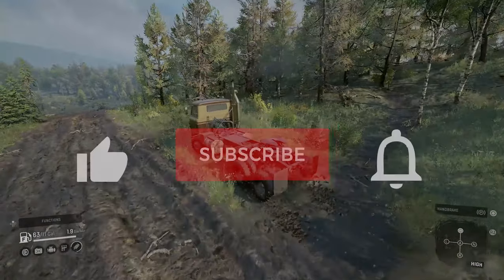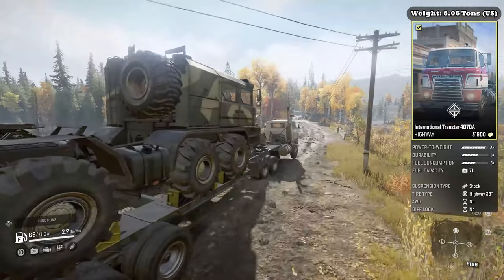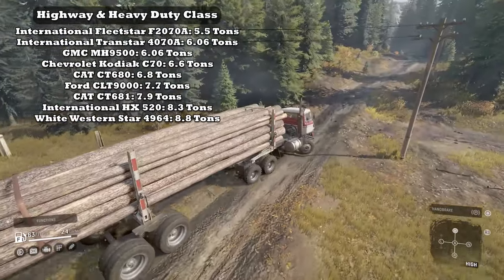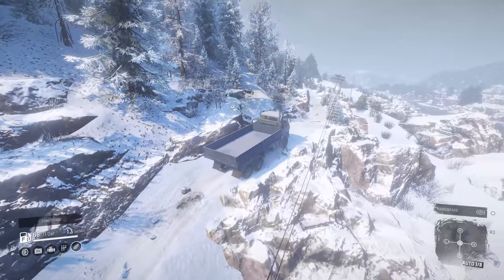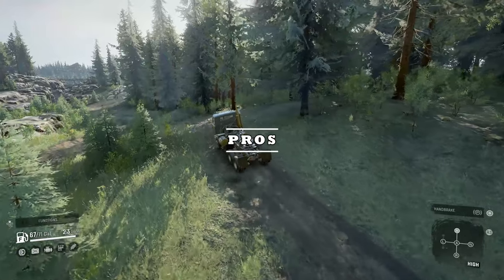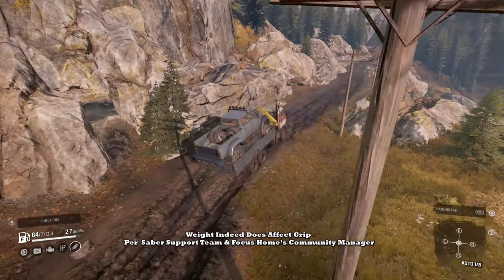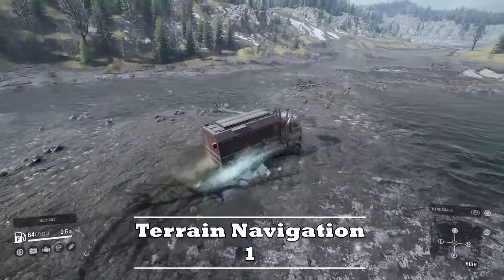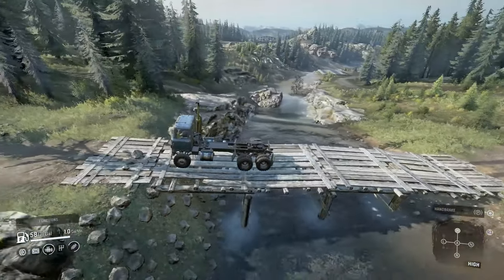International Transtar 4070A Review: Courage Against The Odds | (WARNING) Not An EASY MODE Truck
The Transtar is one of the least popular vehicles in the game. In this video we will explore why its popularity has been very low since launch date. However, the developers haven't totally abandoned it. I want to thank everyone for your support as always; It means a lot. Love ya'll!

NProv Truck Rating:
Power: 4
Terrain Navigation: 1
Difficulty Of Use: 1
Aesthetics: 4
Stability: 3
Fuel Capacity & Economy: 5
Utility: 4
Grip : 1
TOTAL: 23

0:00 Intro
0:20 Background
1:31 Base Stats
2:11 Con #1
2:46 Con #2
3:19  Con #3
3:49 Con #4
4:39 Con #5
5:08 Con #6
5:32 Con #7
6:00 Con #8
6:43 Pro #1
7:26 Pro #2
8:00 Pro #3
8:27 Pro #4
9:00 Pro #5
9:42 My Personal Truck Rating
10:50 Conclusion

Wallet: DG2LGhZKyoKsbHHiKcA1jZBy9Tq3teXRuT